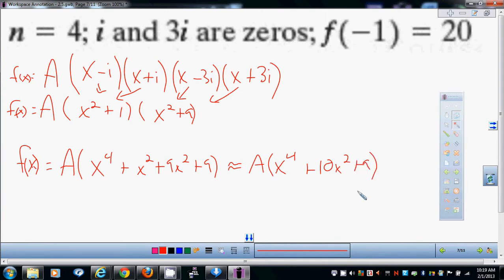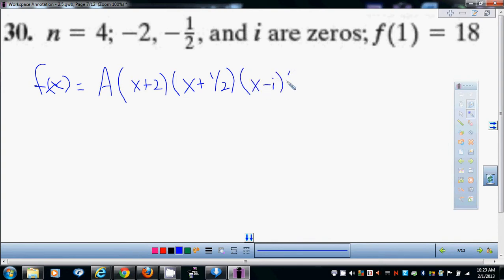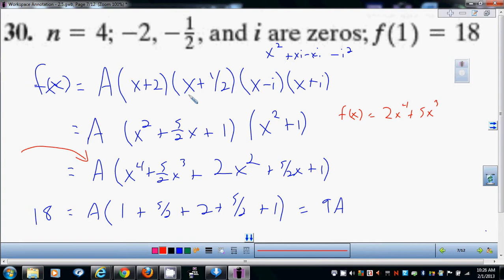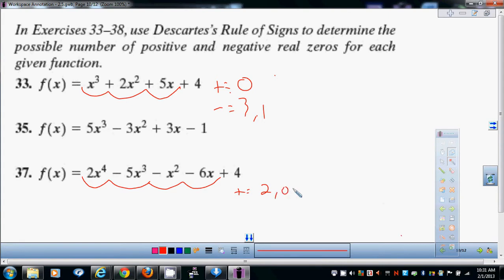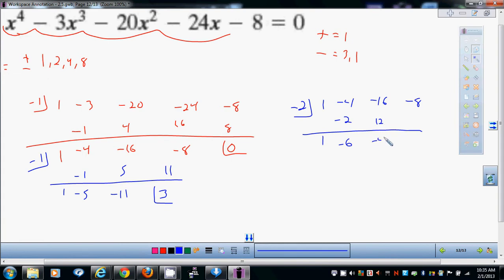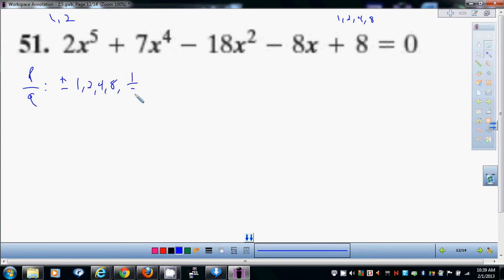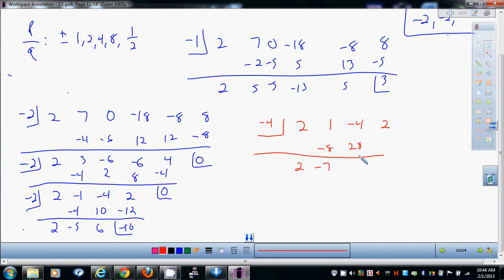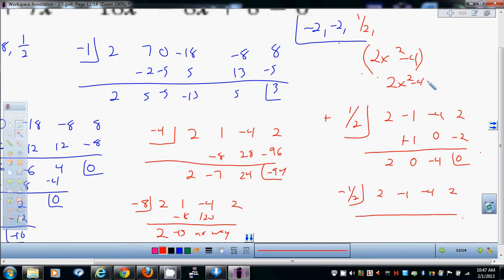2 5 Pt 2 Fri Feb 1